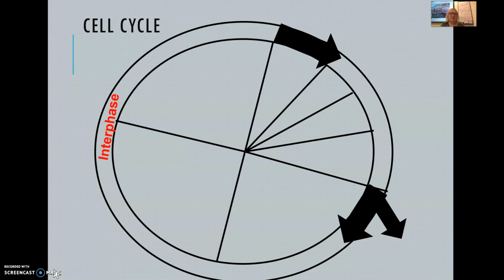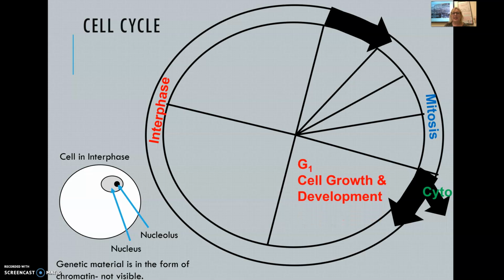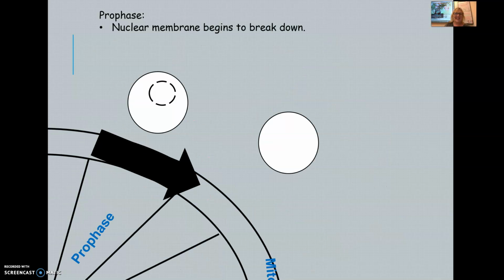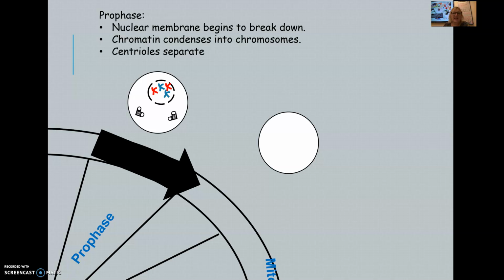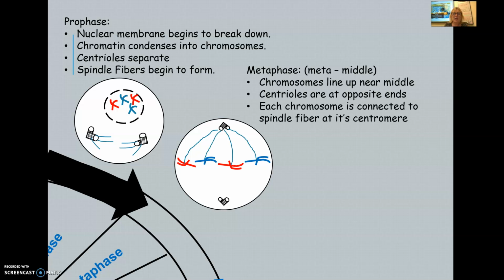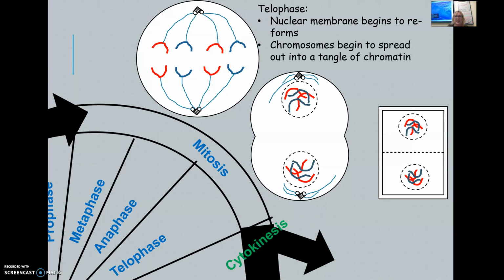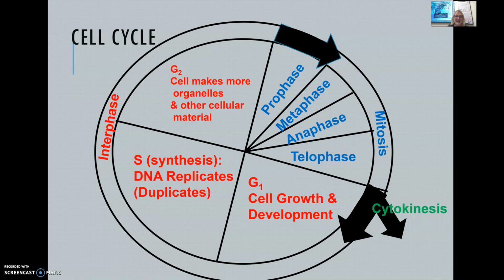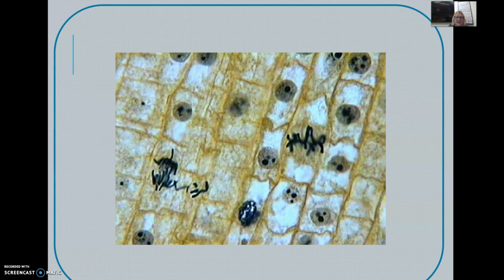Cell Cycle - Easy drawing and explanations for students to follow.